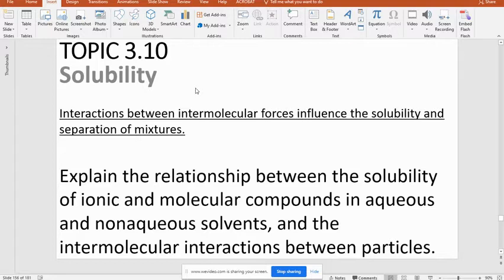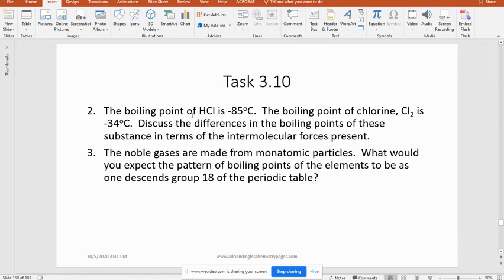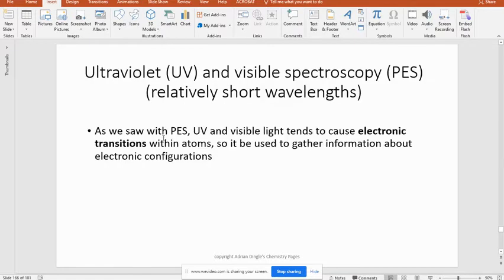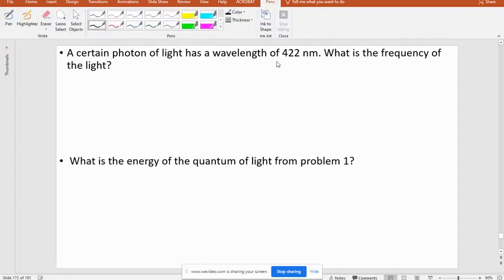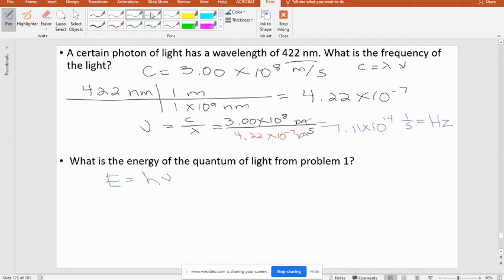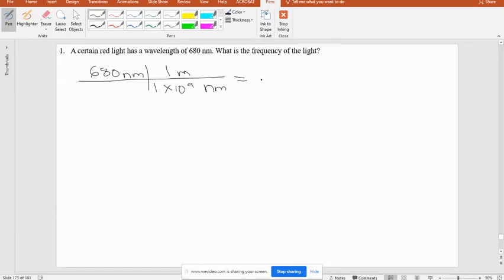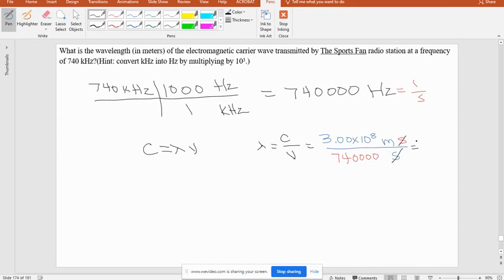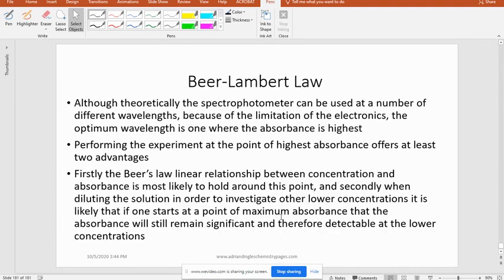Unit 3.10 - 3.13 Spectroscopy and Beer Lambert Law